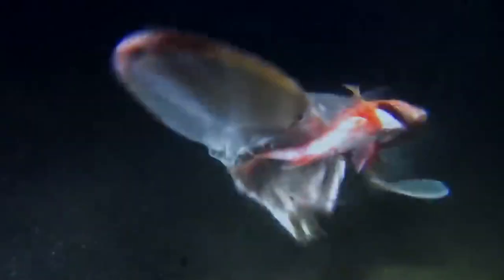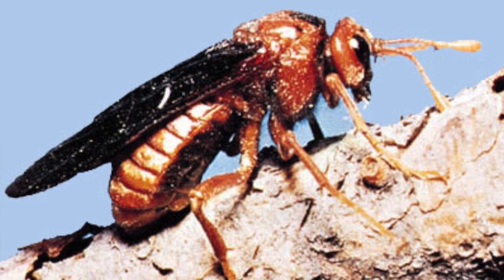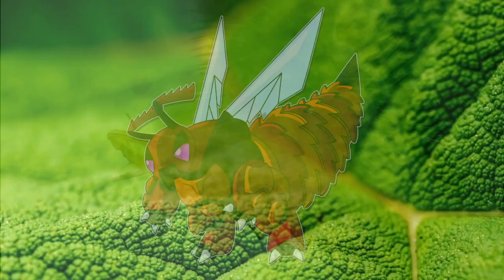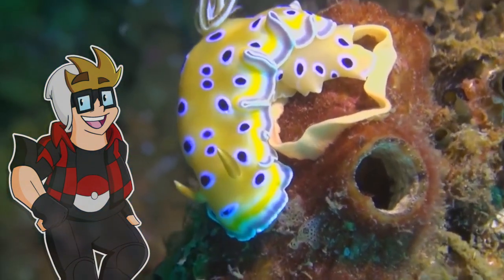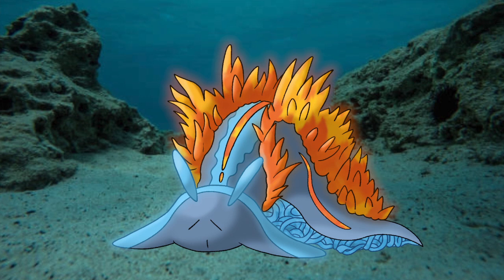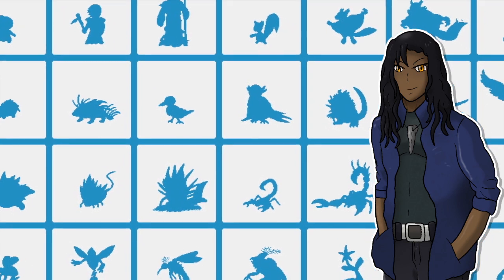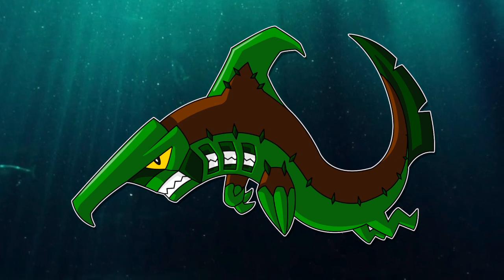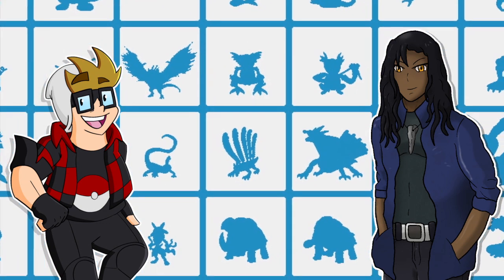Animals that Should be Pokemon! ft DeadBedSpread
Ever think about how there are still a lot of weird and wonderful animals in our world which would make great ideas for Pokemon? Well, DeadbedSpread and I challenged each other to design some fakemon cased off some of nature's craziest abominations and this was the result!

And let me know what animals you want to see become Pokemon in the future!

Thanks so much for checking out the video!

Intro/outro theme by Across Mirrors.